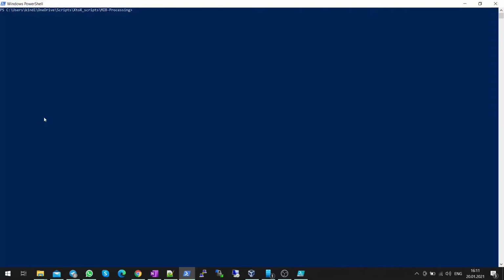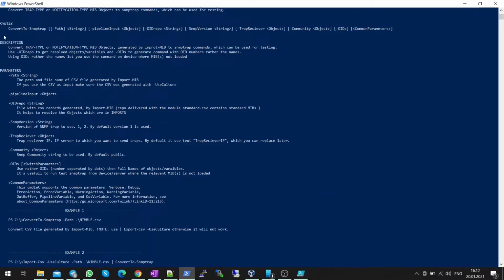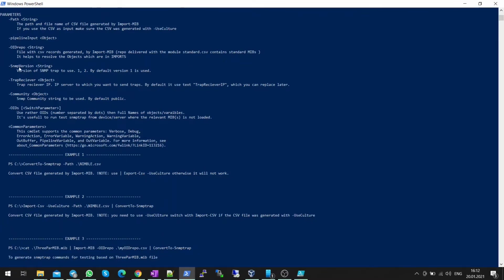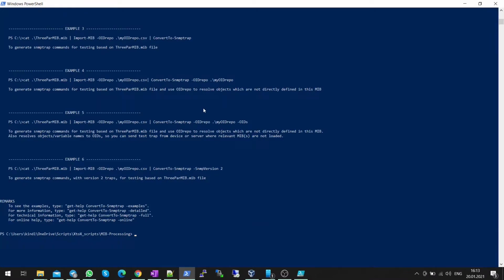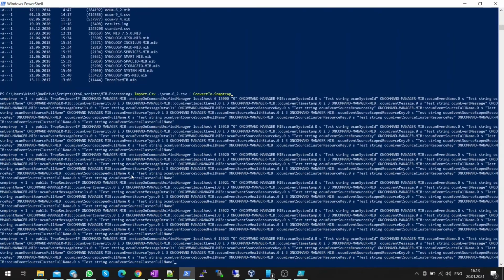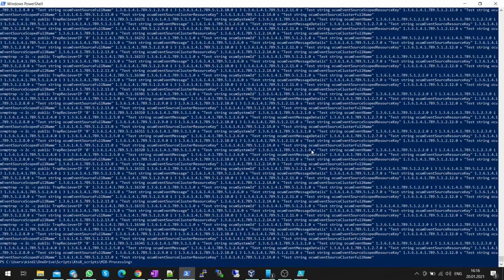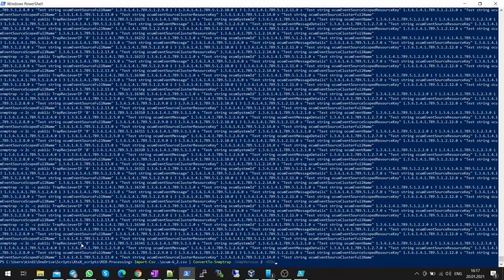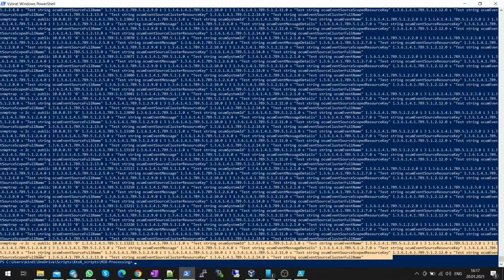MIB Processing 05 Convertto-Snmptrap